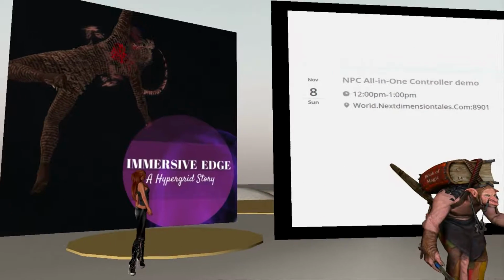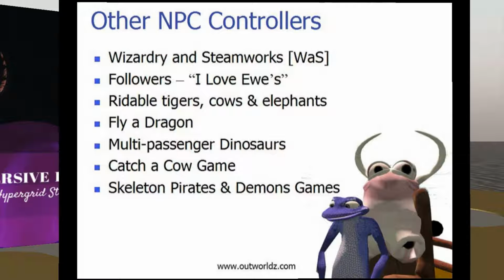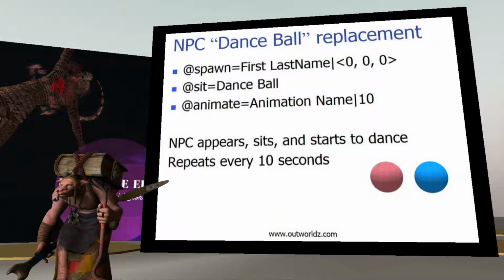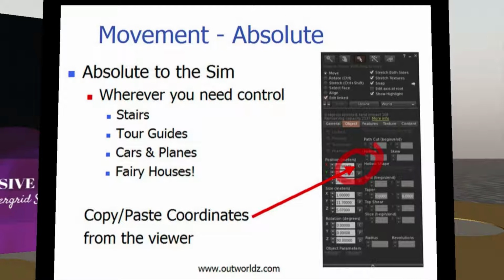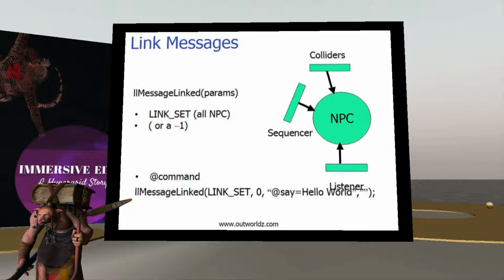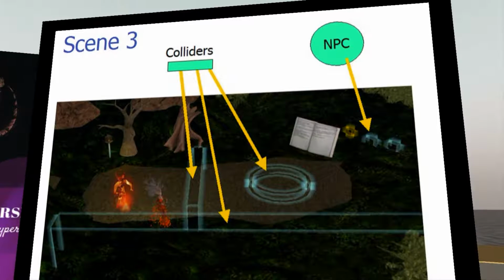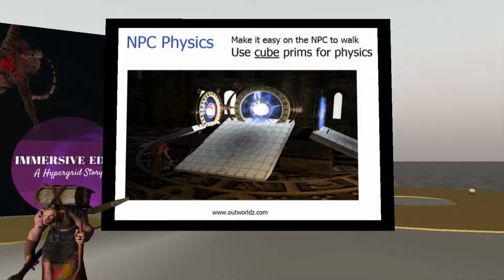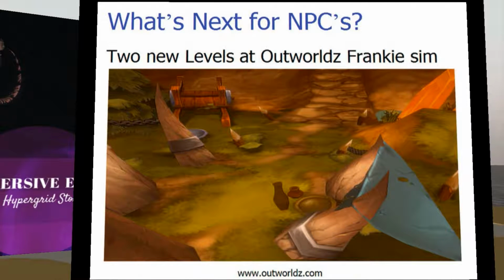The Hypergrid WIP Show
Nov 8 - NextDimensionTales.com:8901 - This week we will be attending the special presentation by some of the scripters of the Hypergrid Story Project. Excellent opportunity to pick up the free software and learn how to easily control NPCs.  Nov 22 - Kitely - grid.kitely.com:8002:Cookie II  WIPs are on 2nd and 4th Sundays from noon to 1pm PT.   The Hypergrid WIP is a one hour "show & tell" of works in progress or recently completed. All builders from beginner to pro are invited.  Please come and take a few minutes to show us something you have built or are working on. This is all about community and sharing. And inspiration. And support. And fun! This is a hypergrid event. People from all grids are invited.